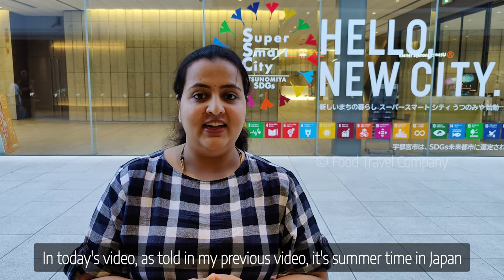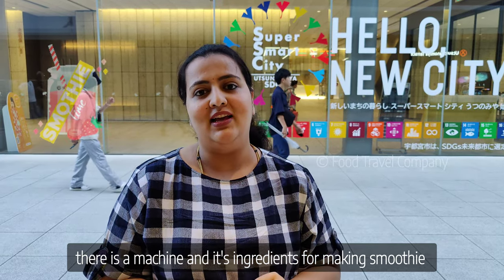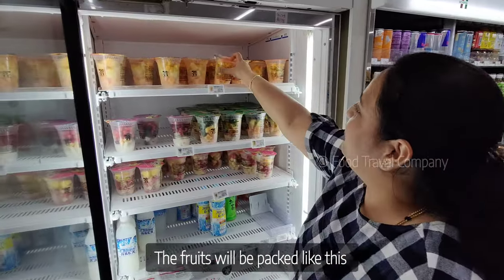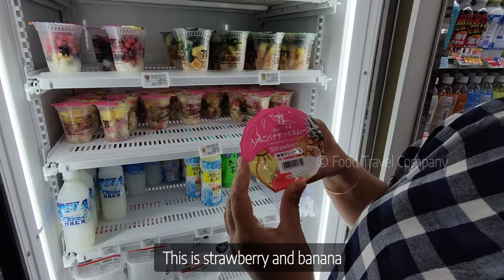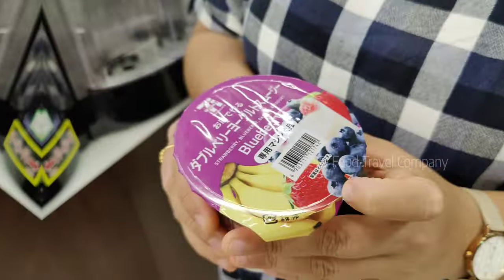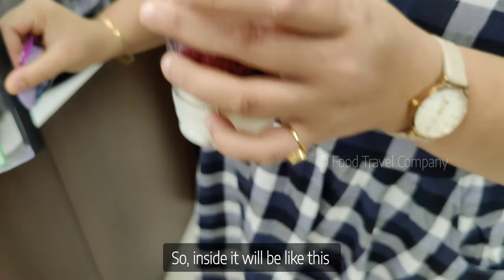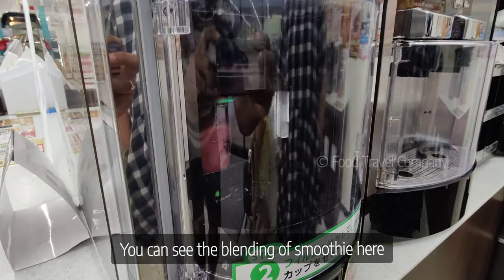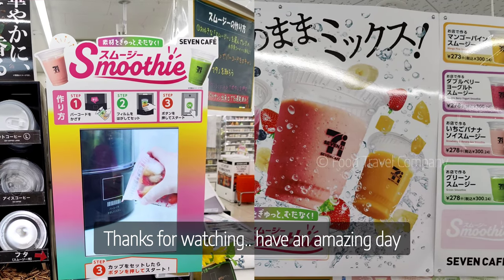How To Make A 7-Eleven Smoothie Like A Pro !! Convenience stores in Japan | 7 Eleven konbini | ಕನ್ನಡ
7-Elevens around Tokyo have cups of frozen fruit in the freezer section and these cups are similar to the ones used for iced coffee. Dont be surprised, these are the fresh fruit smoothies on the shelf. Once purchased, the cup just needs to be placed in the special DIY smoothie machine, where the frozen fruit will be blended up instantly into a delicious cooling drink.

Currently there are five Seven Cafe smoothies in 7-Eleven konbini available at ¥300 each: Strawberry Banana Soy, Blueberry Yoghurt, Mango Pineapple, Banana Juice and Green Smoothie. In Tokyo, fancy juice bars often charge a hefty price tag, so these affordable and convenient smoothies are definitely a welcoming sight.

If you want to Make A 7-Eleven Smoothie Like A Pro, then watch this video. This video is shot in Kannada  ( ಕನ್ನಡ ) and has English subtitles within the video. This video is taken at a 7-11 store and the 7-11 smoothie is simply economical and tasty.